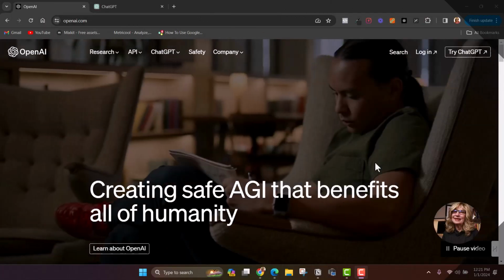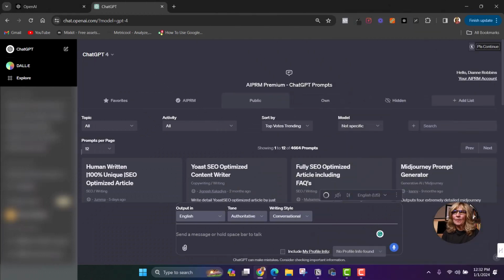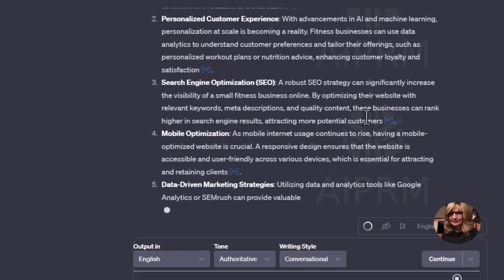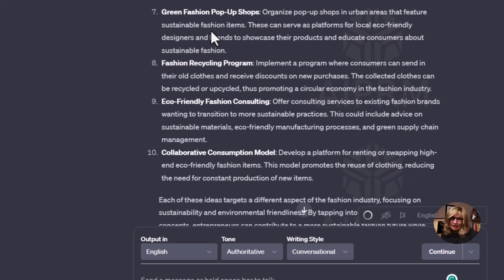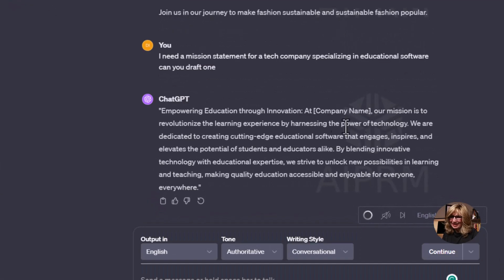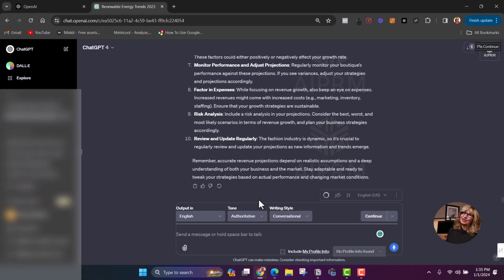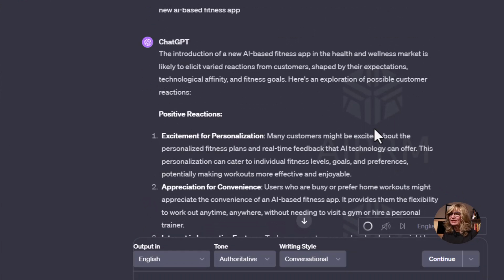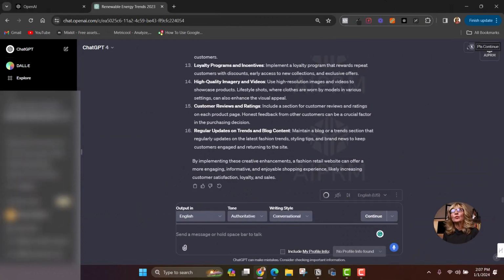ChatGPT: Your Tool for Smarter Business Planning | A Step-by-Step Tutorial for Practical Use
Learn how ChatGPT can streamline your business planning process. We cover using ChatGPT for market analysis and drafting business plans, perfect for entrepreneurs seeking to enhance their strategy with AI. Watch for key tips on integrating ChatGPT into your business approach.

WEBSITE HOSTING:

CAMERA EQUIPMENT:
▸Canon EOS M50 Mark II Content Creator Kit (Amazon)
▸Canon EF-M 11-22mm f/4-5.6 STM Lens (Amazon)
▸TRIPOD BALL HEAD (Amazon)
▸BASIC LIGHTWEIGHT TRIPOD (Amazon)
▸SANDISK SD MEMORY CARD (Amazon)
▸RODE ON-CAMERA MIC KIT (Amazon)
▸EXTRA CANON EOS BATTERIES WITH CHARGER (Amazon)

iPHONE SETUP:
▸DJI OM 4 Handheld Foldable Stabilizer (Amazon)

LIGHTING:
▸ AFFORDABLE SOFTBOX KIT (Amazon)
▸ AFFORDABLE MINI RGB LED LIGHT (Amazon)

EXTERNAL MEMORY:
▸LaCie Rugged USB-C 5TB External Hard Drive

CHAPTER MARKERS:
00:00 Intro
00:17 What is ChatGPT?
01:58 Getting Started
03:35 Setting Up ChatGPT
04:23 Tips to Get the Best Results
05:38 Conducting Market Research
11:12 Validating Your Ideas
16:11 Drafting Your Plan
19:54 Financial Planning Assistance
21:34 Customizing Responses
24:00 Decision-Making
26:11 Creativity & Innovation
28:53 Refining Interactions
29:18 Maximizing ChatGPT Potential
29:29 Advanced Features
30:14 Refining Queries
30:37 Daily Task Usage
31:08 Wrapping Up

Please note that this post may contain affiliate links, which means that if you make a purchase through these links, we may earn a small commission at no extra cost to you. We want to assure you that we only recommend products and services that we genuinely love and believe can provide value to our readers. Thank you for your trust and support.

About Dianne Robbins:

I’m a seasoned digital strategist with over 30 years in sales and marketing. My expertise spans from traditional marketing in the real estate and auto industries to innovative strategies in social media and digital marketing. As the head of Dianne Robbins Social, I focus on creating simple yet effective online strategies tailored to each business's needs that drive business growth.